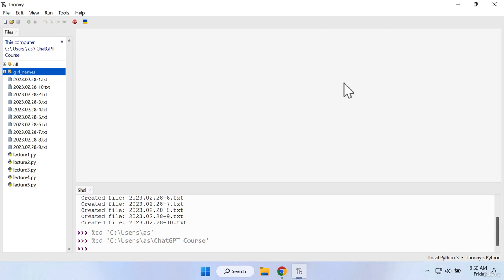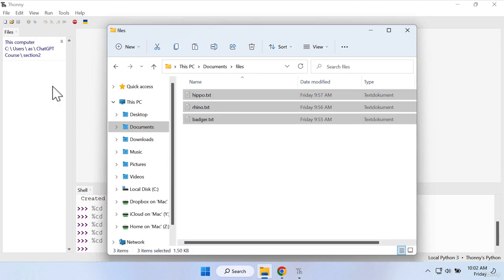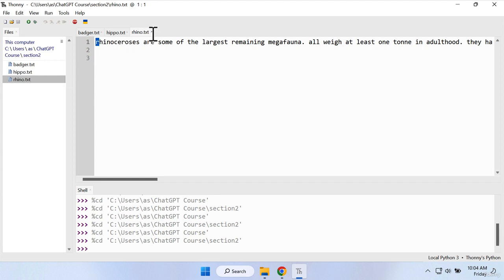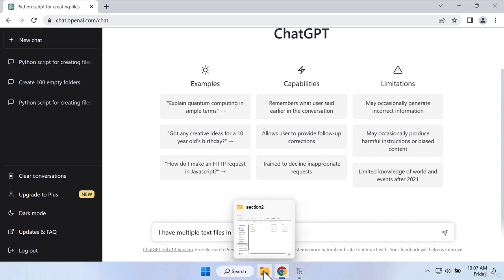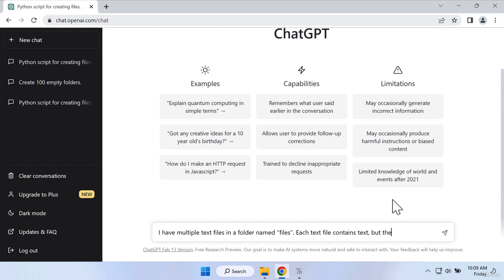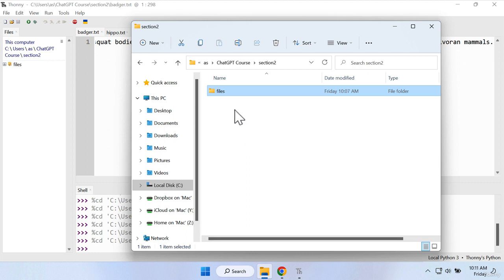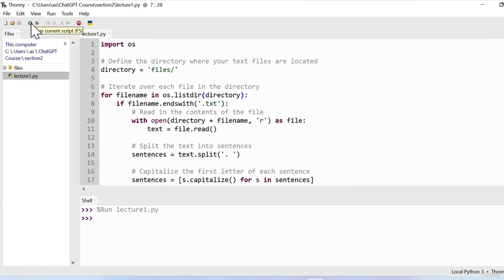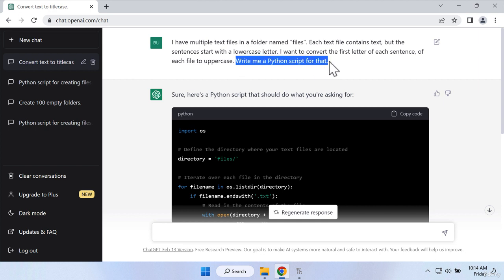1 Modifying Text Files in Bulk with ChatGPT